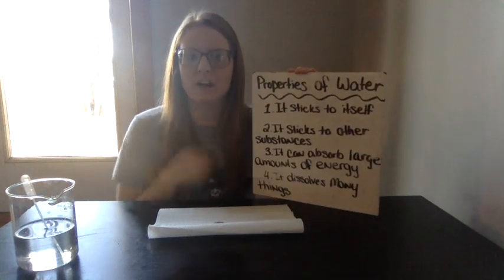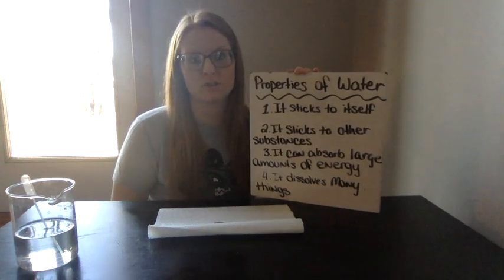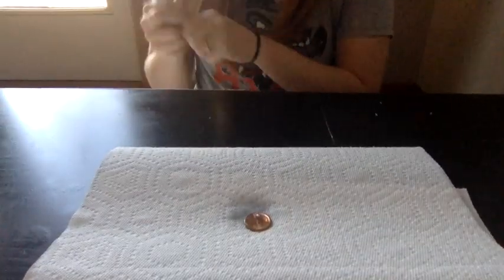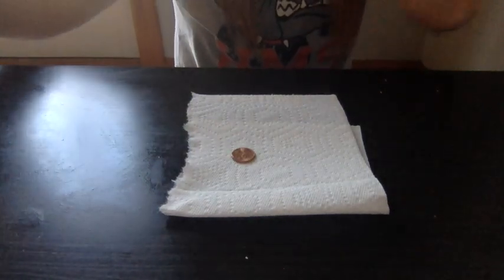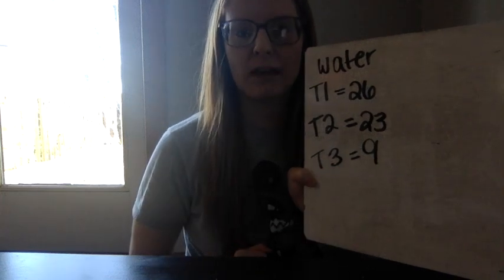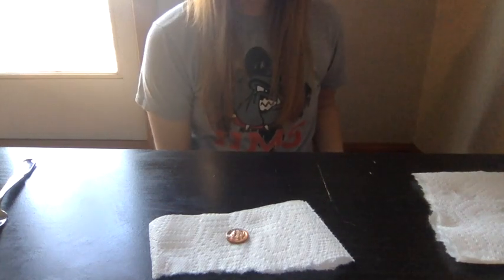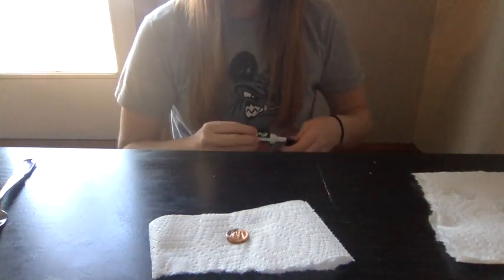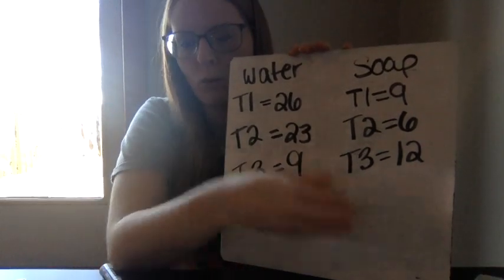My Movie 7